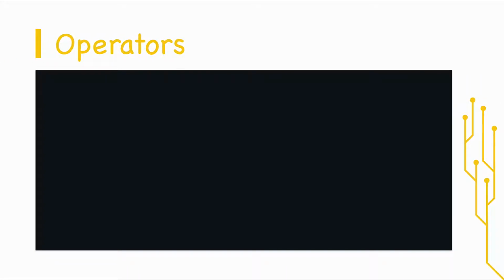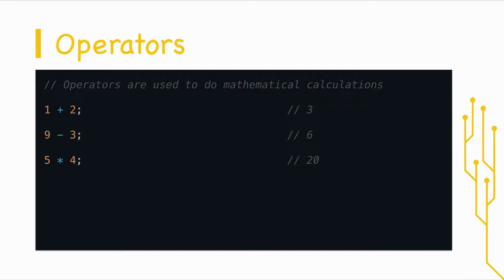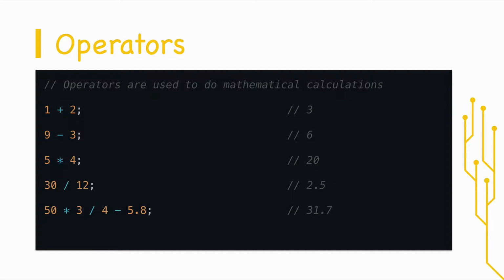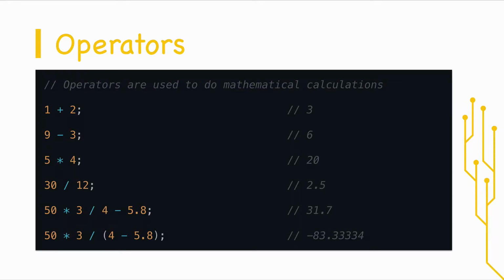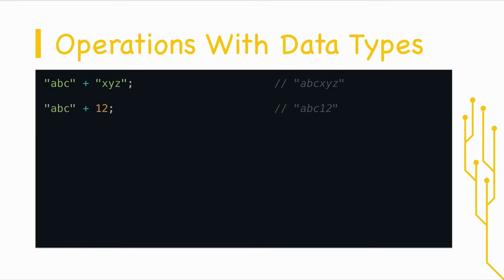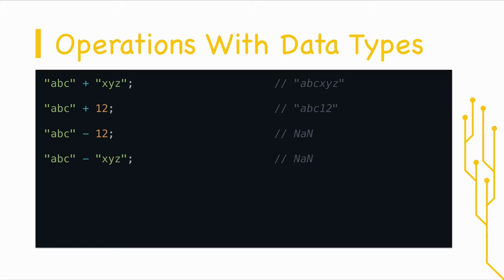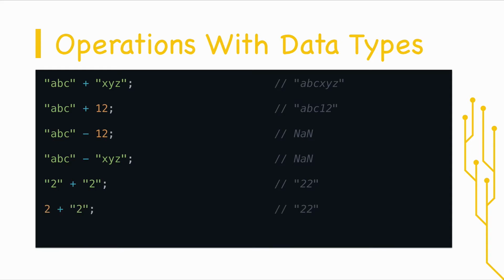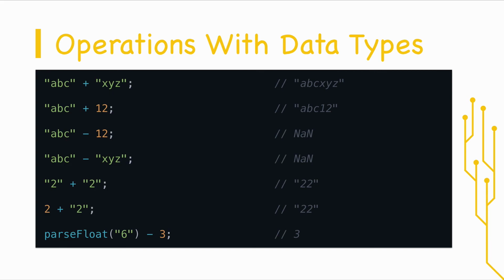BeginnerJS Operators - Learn & Understand JavaScript Easily & Become A Beginner JS Developer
Learn what operators are, how they work, and how to use them in JavaScript.